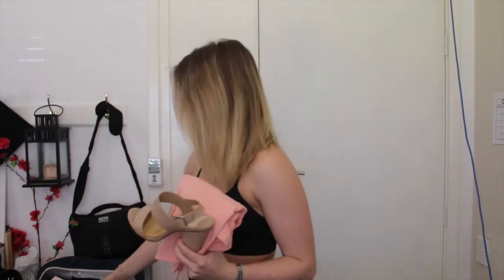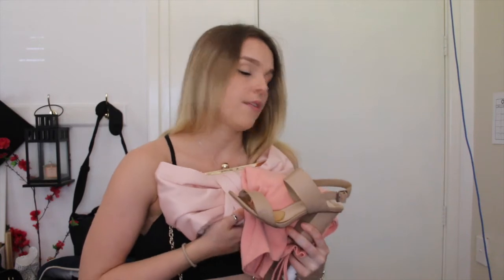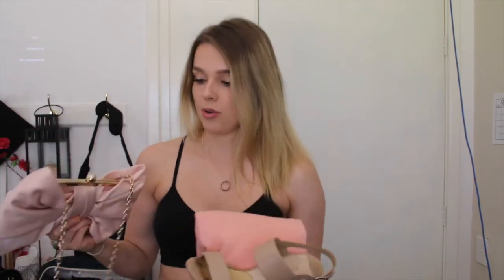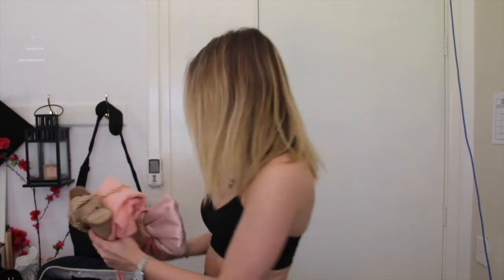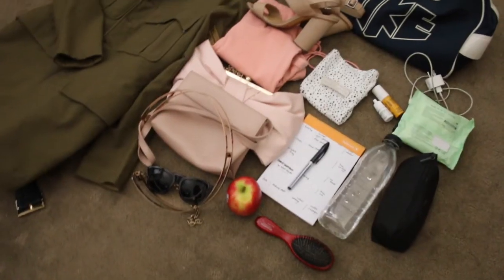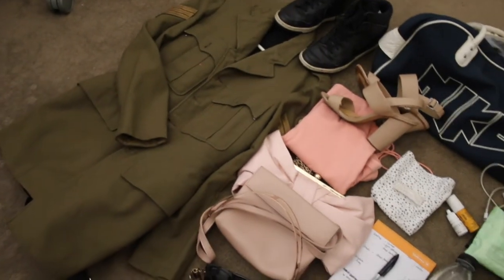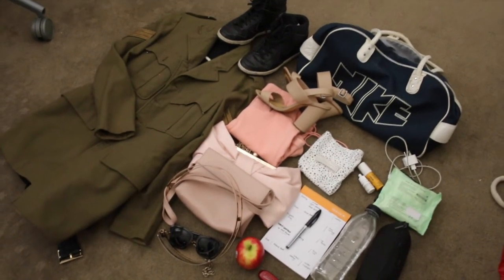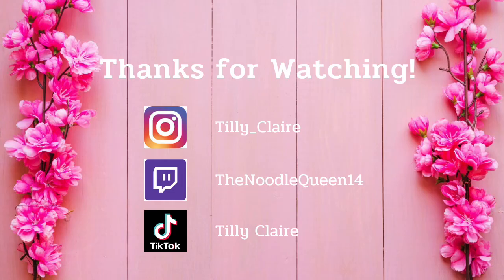Whats in my Modelling bag?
Hey everyone!
In this quick video, I will run you through what I bring with me to photoshoots. Every shoot is different, but these are my essentials that I think all new models should bring with them.

xxx Tilly